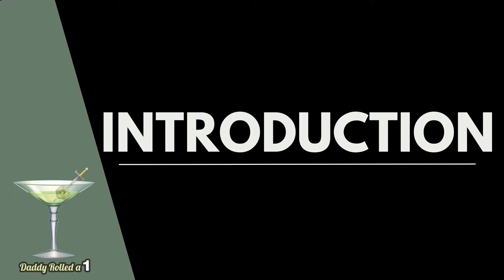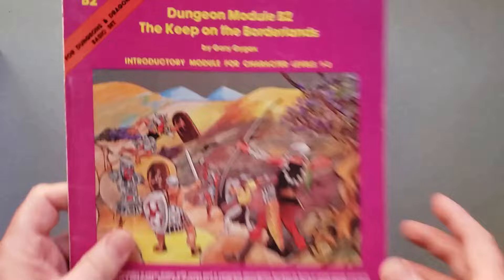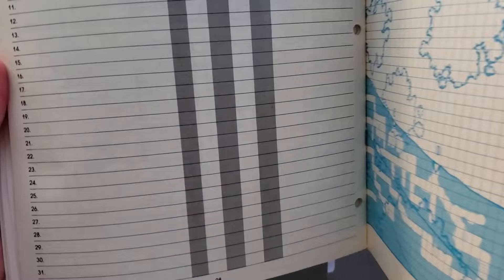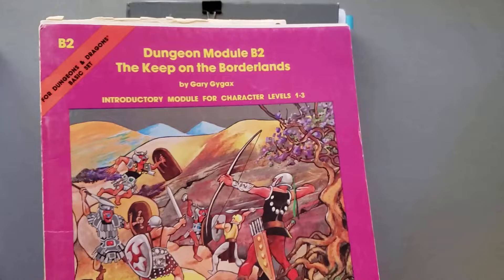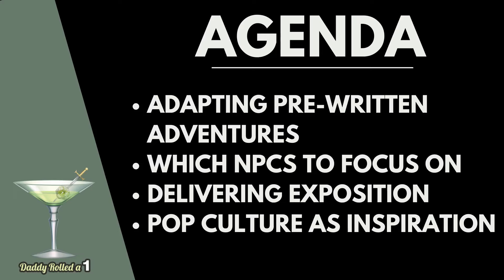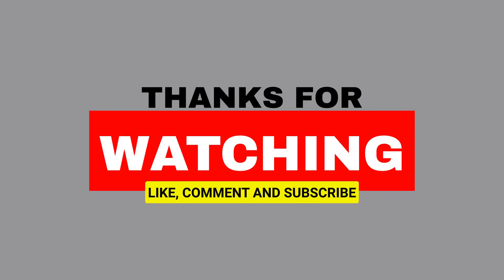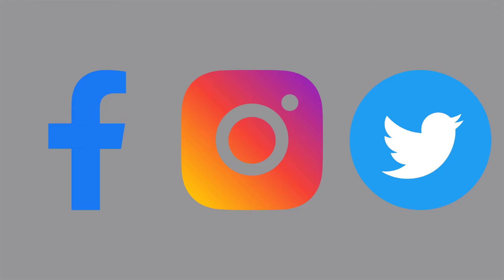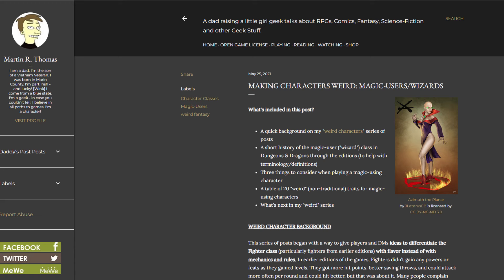🎲🐉 How I Run a Classic D&D Adventure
Classic adventures like B2: Keep on the Borderlands require a bit of DM prep, but the result is well-worth it, and the structure is much more flexible than modern "adventure paths" so you can adapt it to your game style and that of your players.

*TIMESTAMPS*
0:00 Introduction
0:39 Agenda
5:30 NPCs
10:53 DM Notebook Ideas
23:06 Foreshadowing
31:06 Delivering Exposition
38:15 Getting Inspiration
43:22 Wrap-Up
46:52 Bonus Content: Drinking and Listening